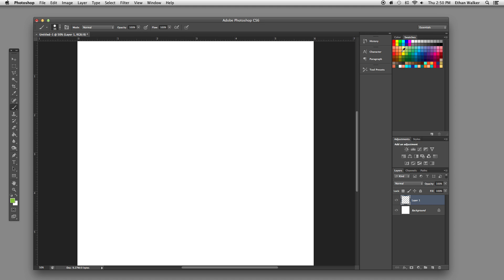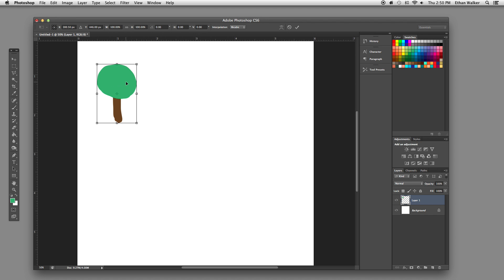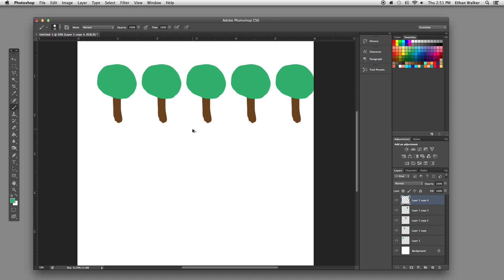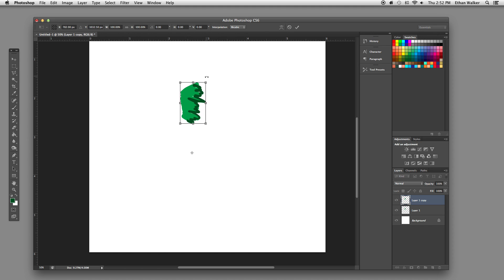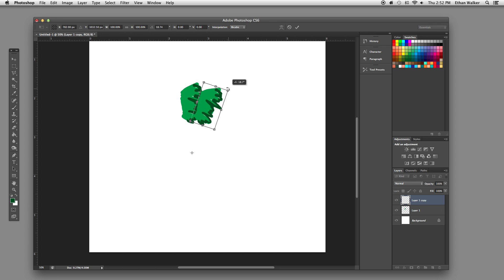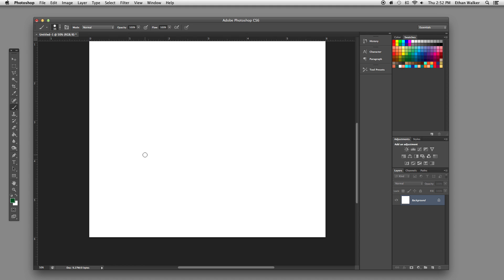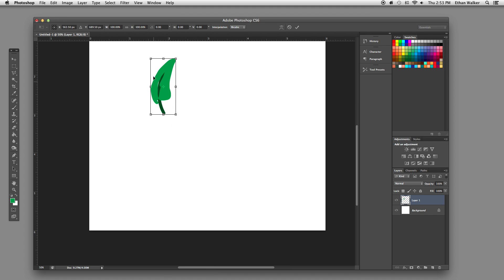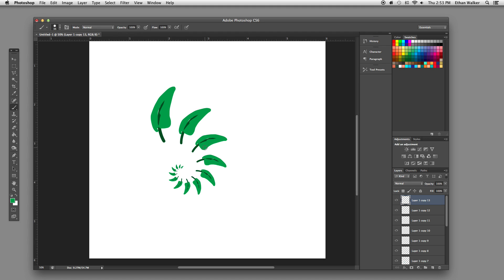Learn HOW TO Use Arrays in Photoshop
Ethan, PV lead designer, shows you how to USE ARRAYS in Photoshop . Perfect for creating a design for this month's scarf competition.

1) Linear Array:
- draw a tree
- Press 'command + option + t' and then holding the shift key drag your tree out in a straight line. Then hit enter
- Press 'command + option + shift + t' in order to duplicate object

2) Radial Array:
- Draw a section of a wreath
- press 'command + option + t'
- drag out the rotational axis of your wreath segment to where you want the center of the wreath to be, then rotate it slightly around that point and hit enter
- Press 'command + option + shift + t' until the circle it completed

3) Spiral Array
- Draw a leaf
- drag out the axis and rotate your leaf around it like in the radial array, but also reduce its size, then hit enter.
- Press 'command + option + shift + t' to create a perfectly proportional spiral!!

Use this technique to save time and make designs more accurate, or combine with other transform options for awesome effects. go crazy!! :)